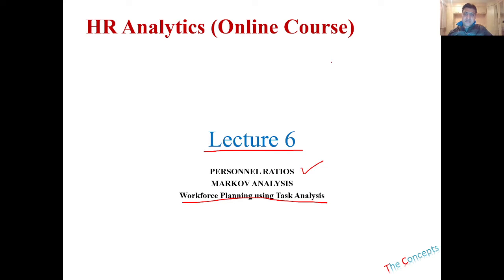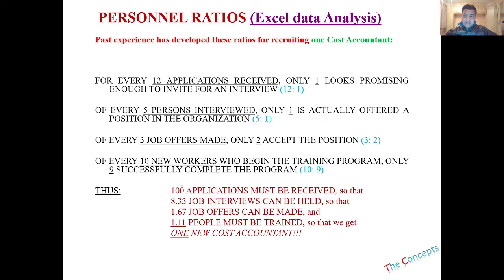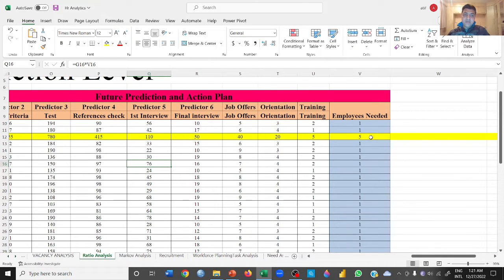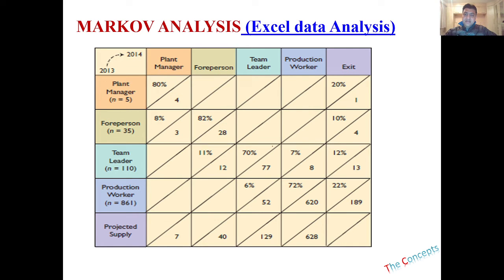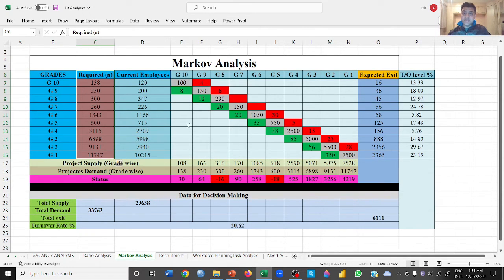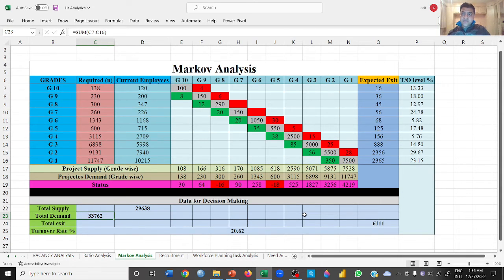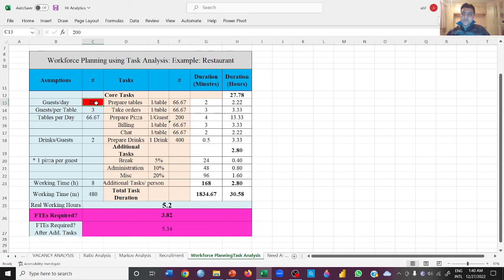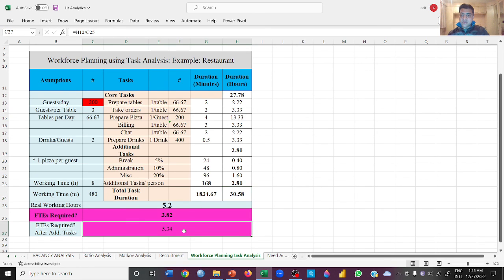HR Analytics Lecture 6